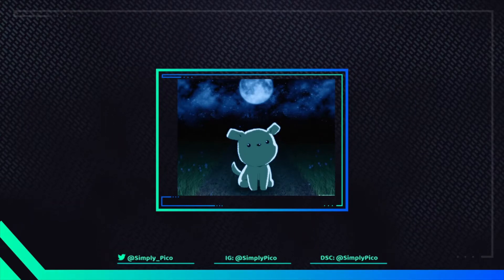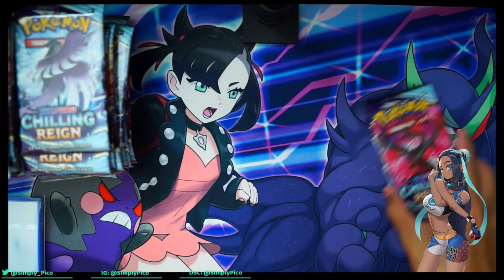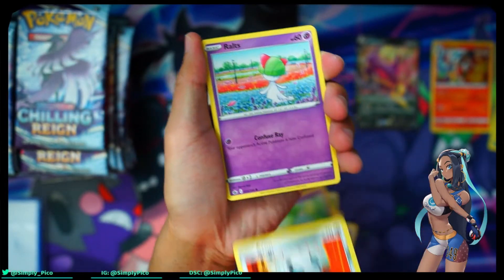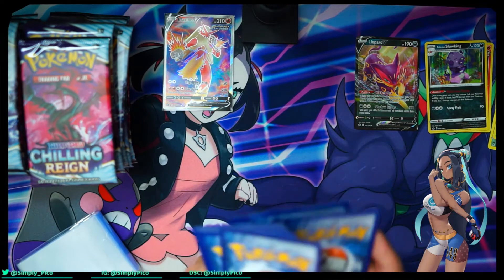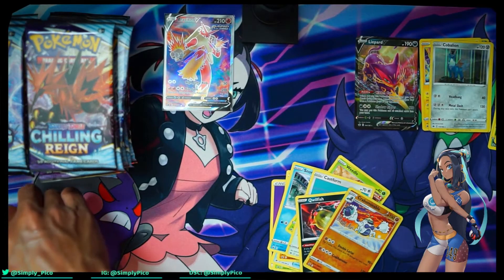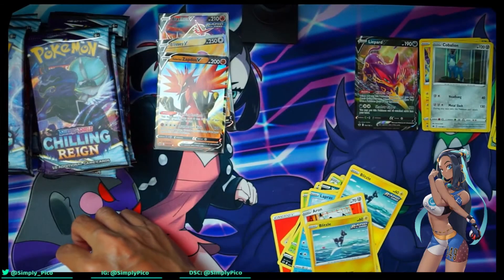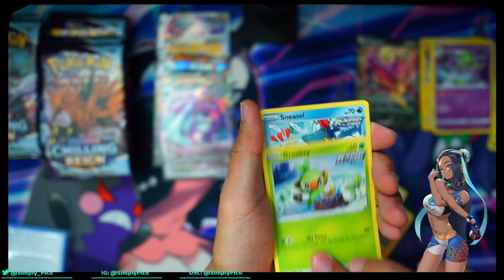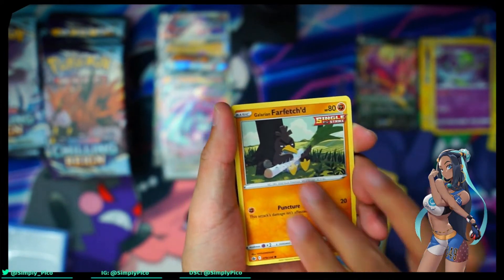Are The Pull Rates Good in Chilling Reign?!?!